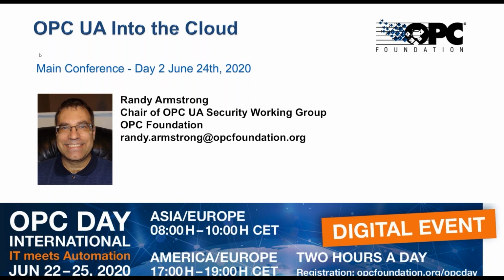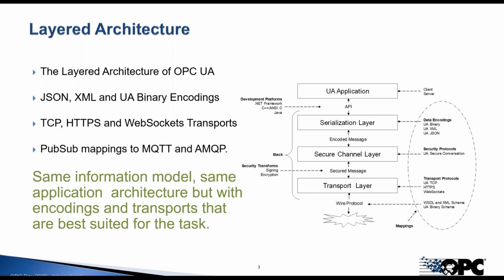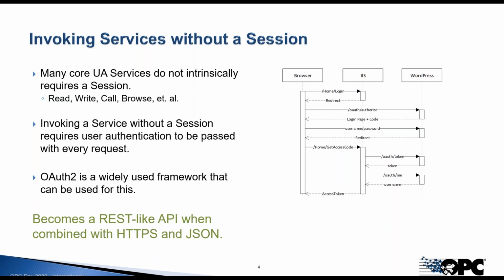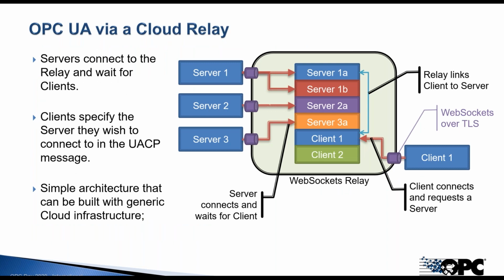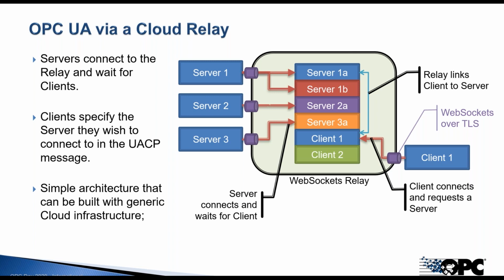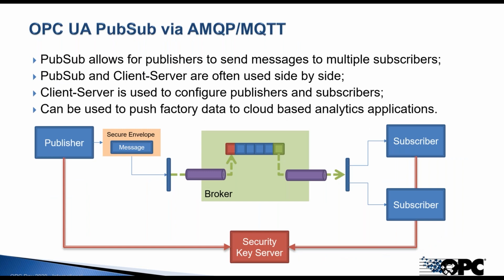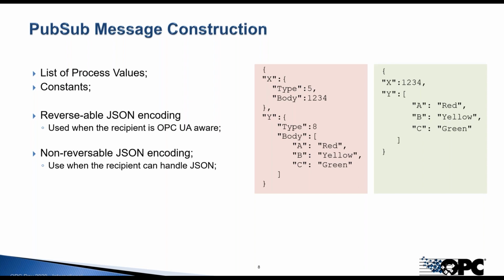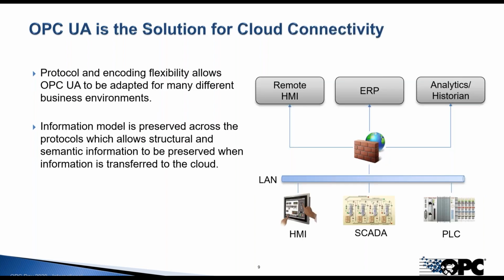20200624 04 OPC UA ToTheCloudAndBack